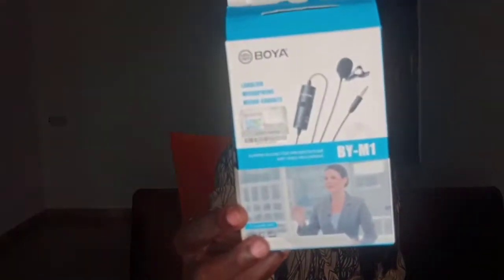UNBOXING AND REVIEW OF THE BEST SELFIESTICK TRIPOD & MICROPHONE/A MUST HAVE GADGET FOR YOUTUBE 2021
In this video I unboxed and reviewed the best selfie stick tripod and microphone for YouTube in 2021 which is the Yung Feng H8 wireless bluetooth selfie stick tripod and the Boya Lavalier Microphone... I showed in details how to fix and connect them to your device to make filming and vlogging fun and easy.